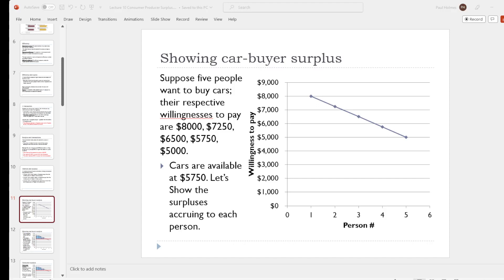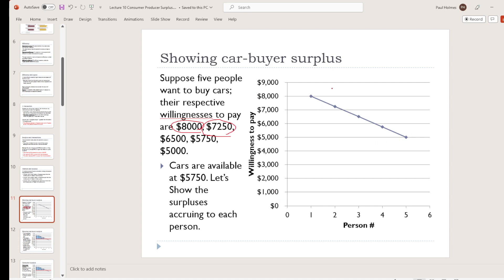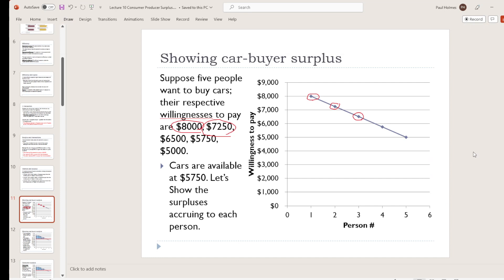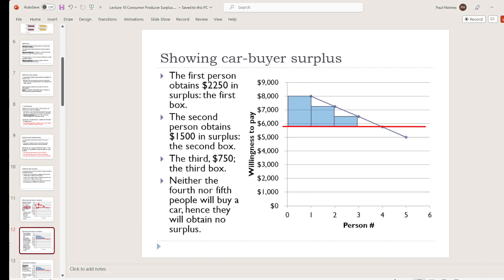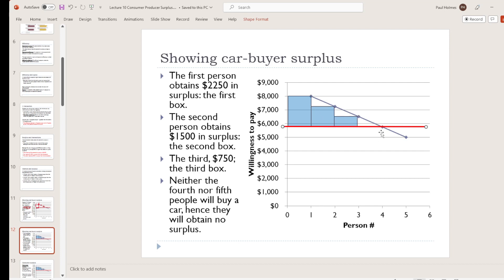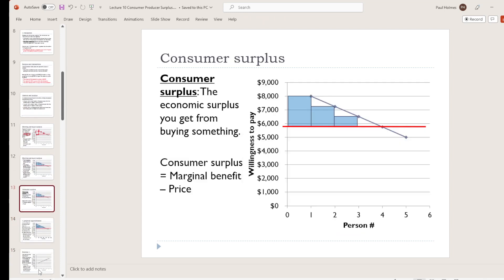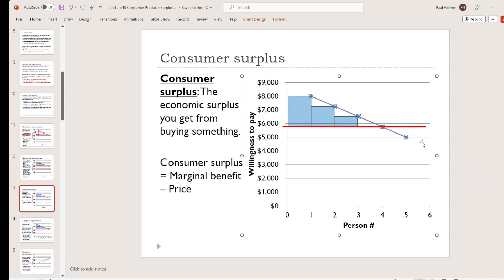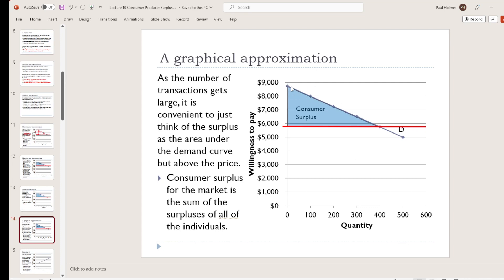Micro 10 5